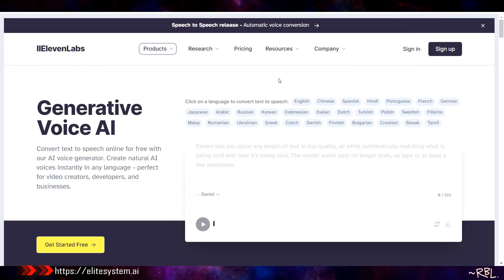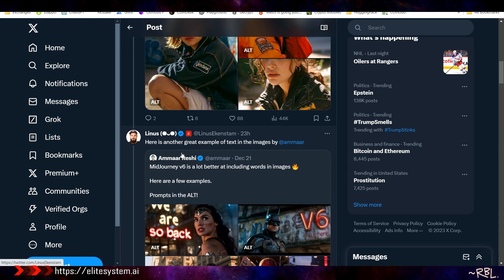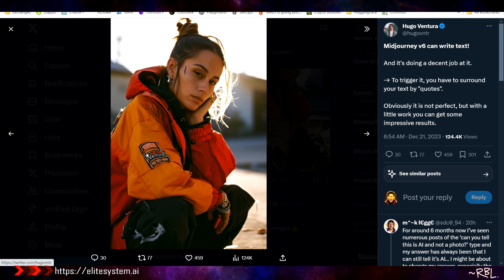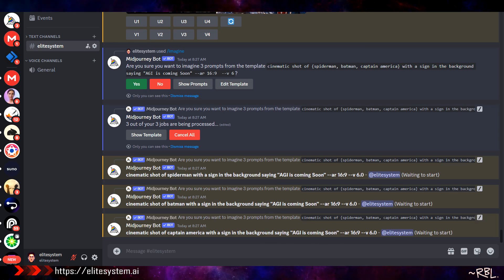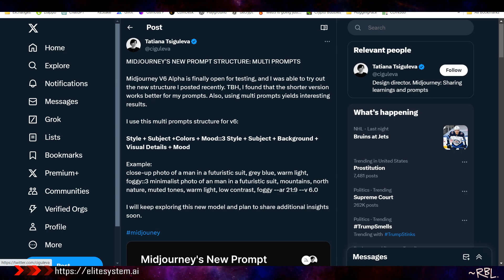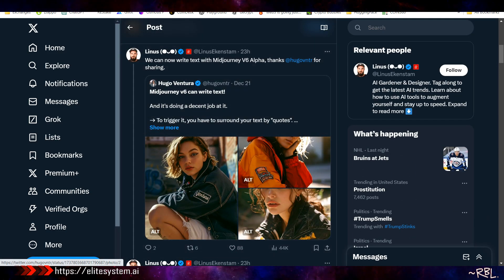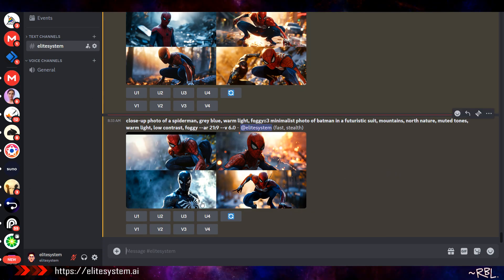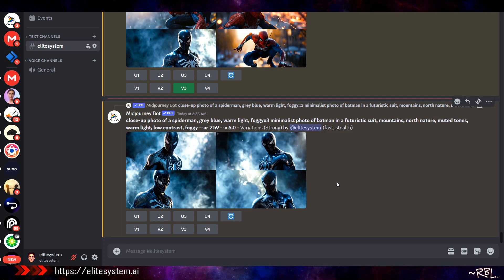How MidJourney 6 is Changing the Game (The Future of Graphic Design)